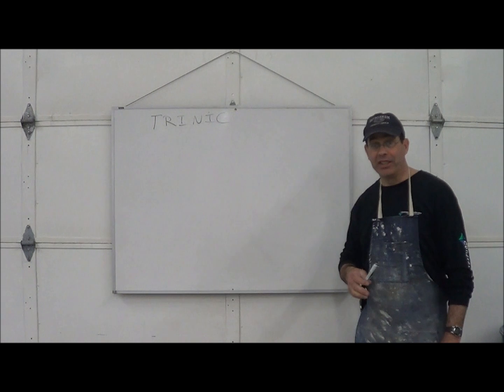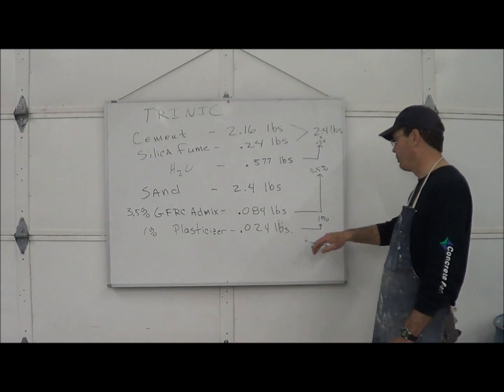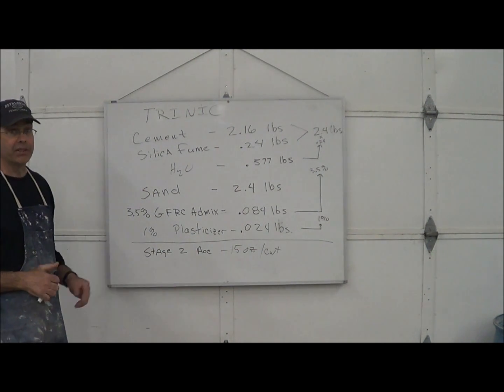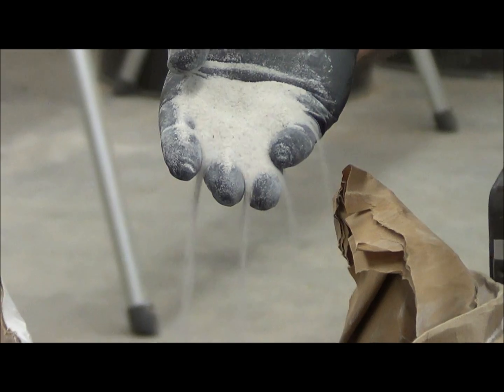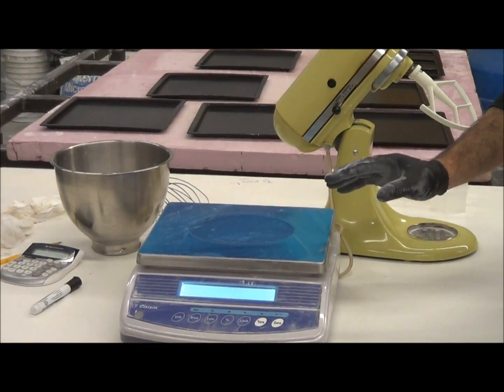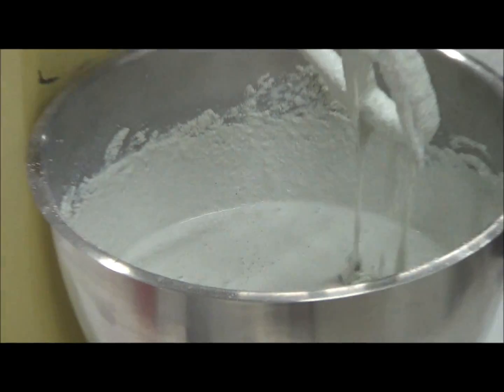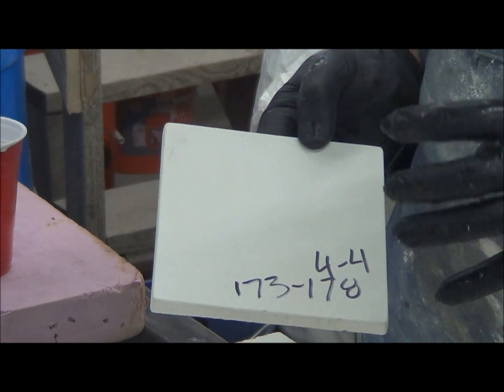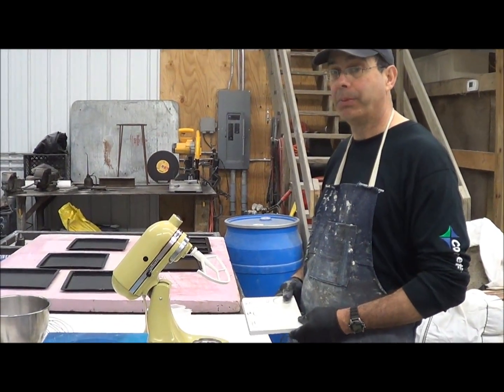GFRC (Glass Fiber Reinforced Concrete) SCC Fine Aggregate Mix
GFRC -Fine Aggregate SCC Mix, Ultra High Performance Concrete